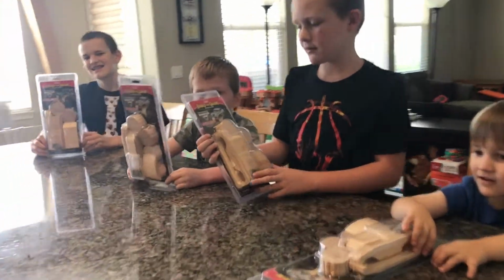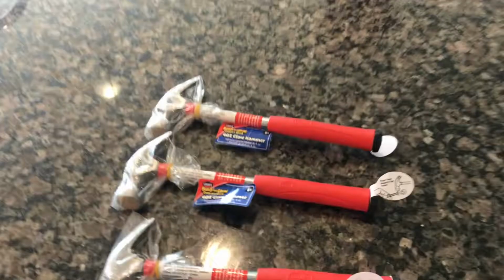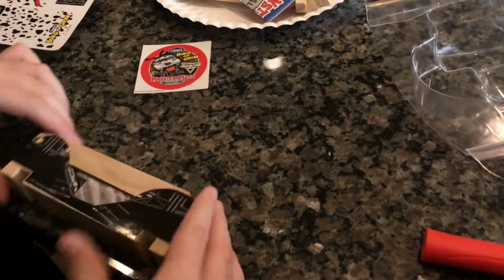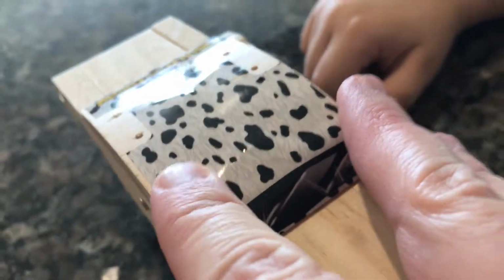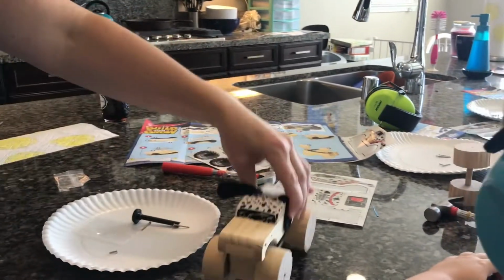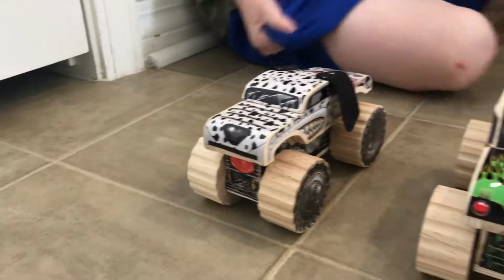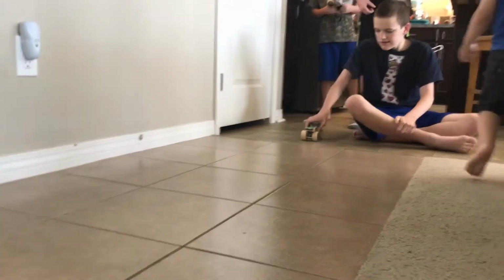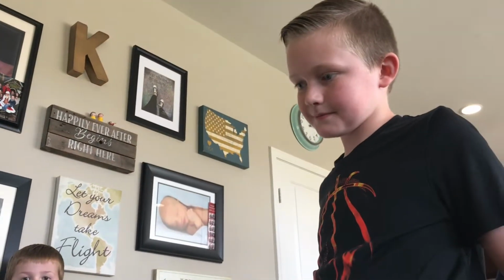Lowe’s Build & Grow Monster Jam Wooden Trucks | DIY Wooden Toy Monster Jam Trucks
Today we built our very own wooden Monster Jam trucks using the Lowe’s Build and Grow Monster Jam Truck kit given to us by family members for Christmas. We then had an epic Monster Jam Competition with our finished trucks. Watch to see who won!